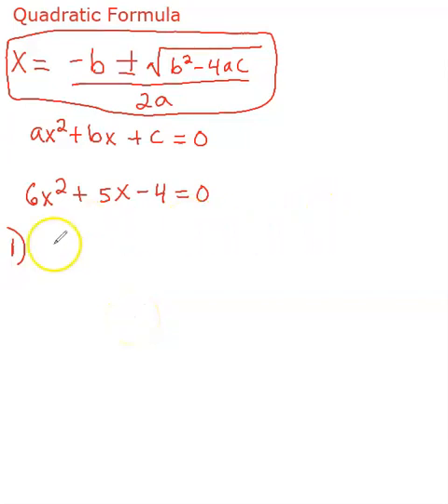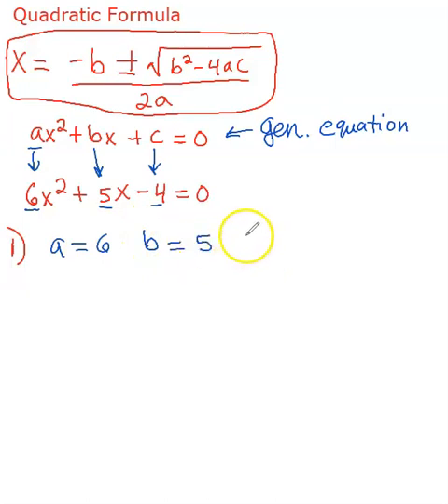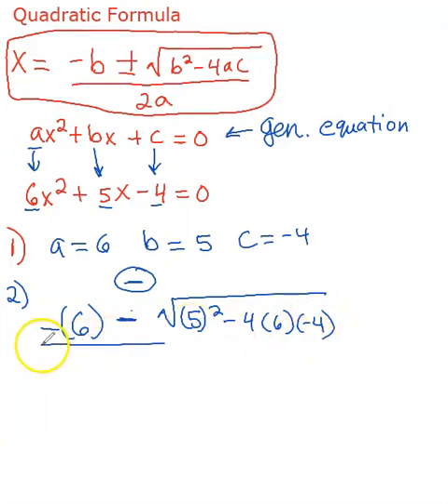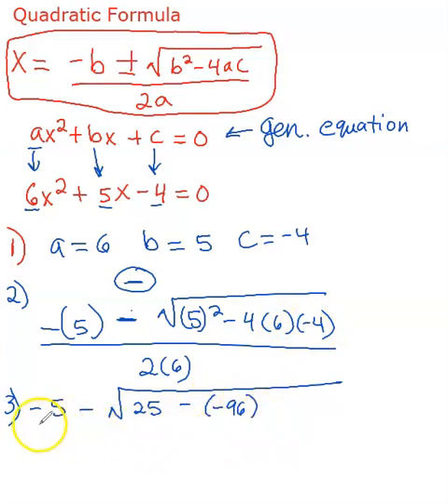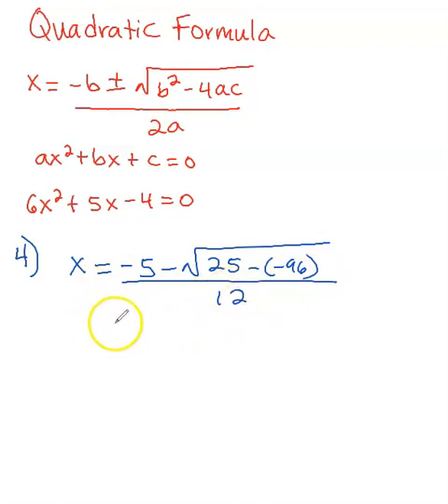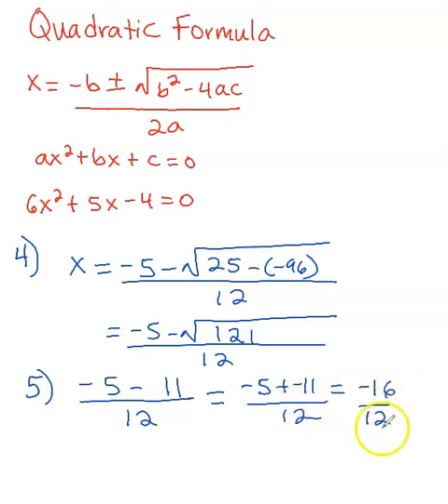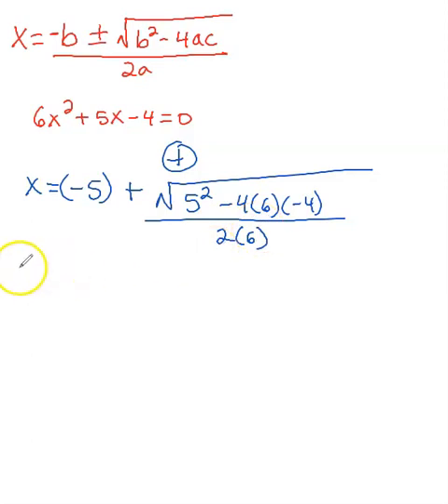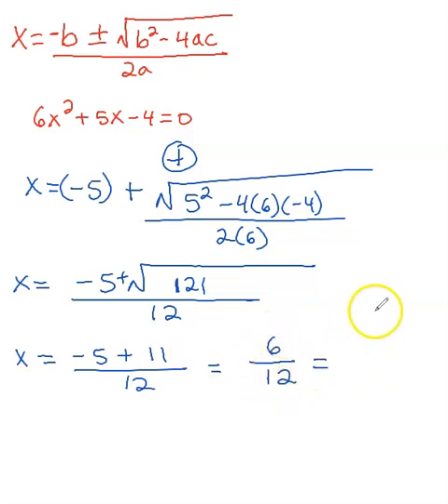Quadratic Formula All Step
Summary
This video clip is about: Steps on how to find the x using the quadratic formula?